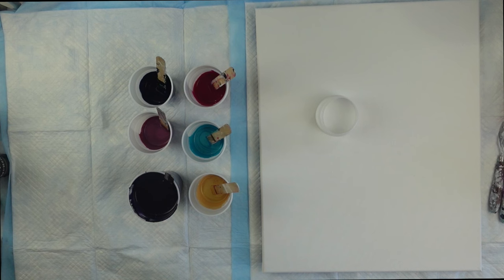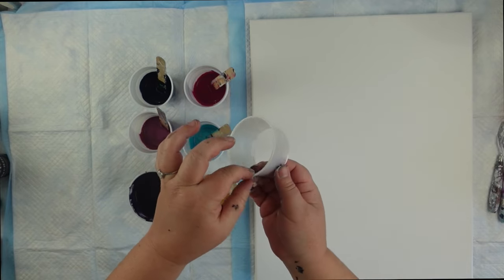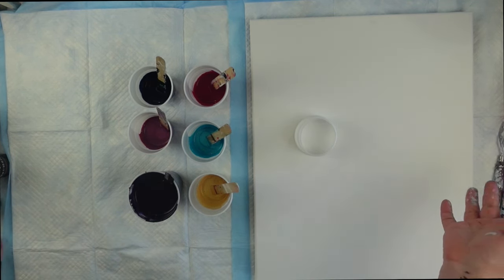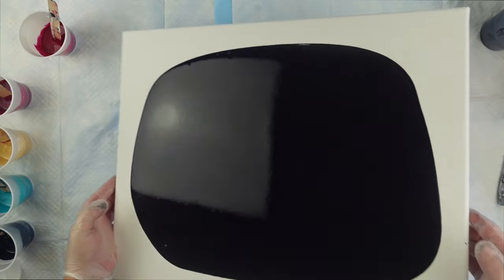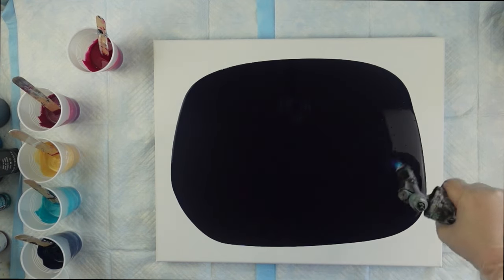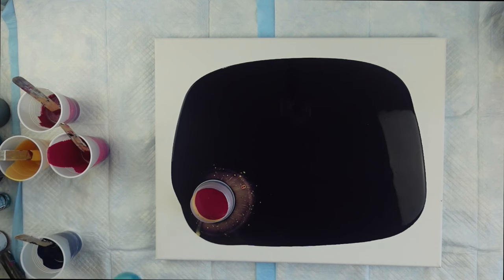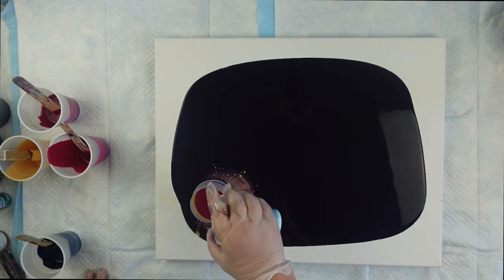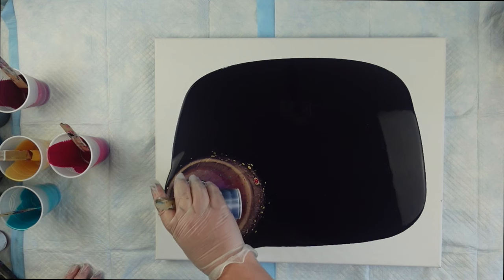A Gorgeously Galactic Open Cup Acrylic Pour - Coast-to-Coast Collaboration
It was my turn to choose the challenge this week, and I decided to go with an open cup pour challenge. This is a technique, that I consider one of the "classic" pouring techniques,but it's been a while since I've created one.

I had so much fun creating this gorgeous galactic open cup pour! I hope you enjoy watching, as much as I enjoyed making it!

Be sure to watch these other incredible artists participating in today's collab!

Please consider becoming a channel member to help me bring you more acrylic pouring tutorials!

DecoArt Extreme Sheen: Aquamarine

DecoArt Extreme Shen: Berry

Golden Fluid Acrylic: Paynes Gray

Golden Fluid Acrylic: Iridescent Gold Fine

Golden Fluid Acrylic: Quinacridone Magenta